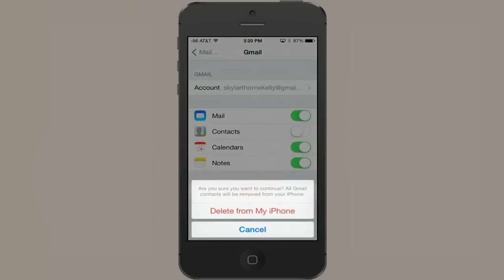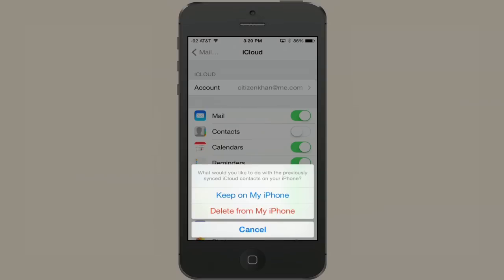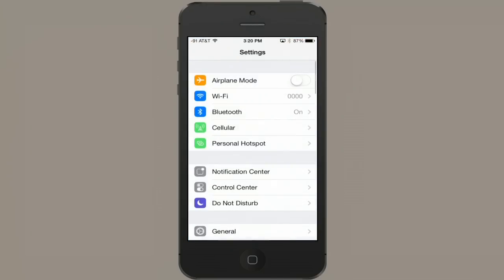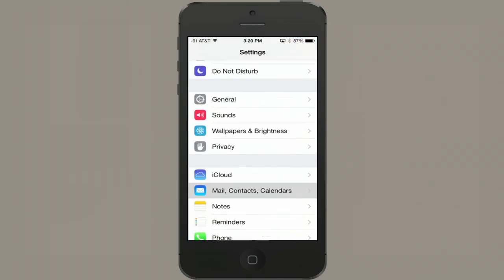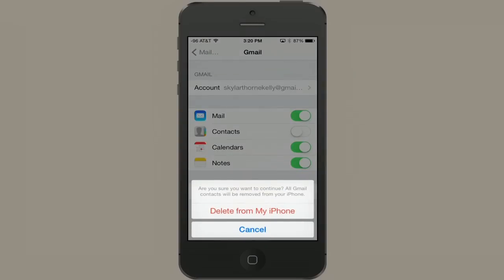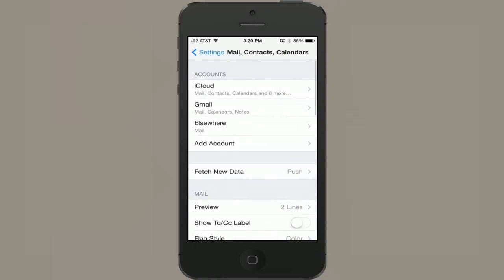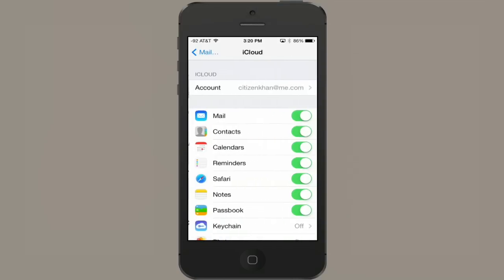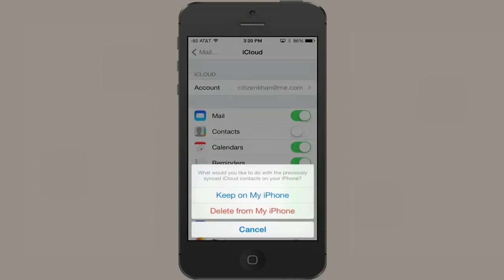Double Entries in iPhone Sync : iPhone Troubleshooting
Double entries in iPhone sync are usually a problem with iCloud. Find out about double entries in iPhone sync with help from an experienced Apple professional in this free video clip.

Series Description: Most problems with Apple's iPhone can be fixed in just a few quick moments of basic troubleshooting. Get tips on iPhones with help from an experienced Apple professional in this free video series.